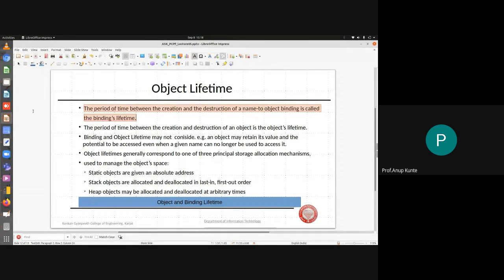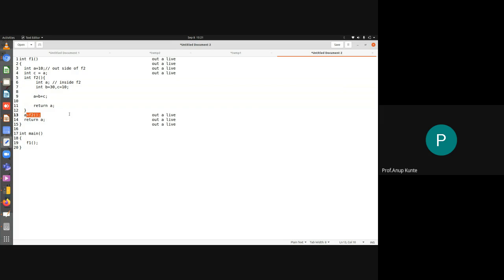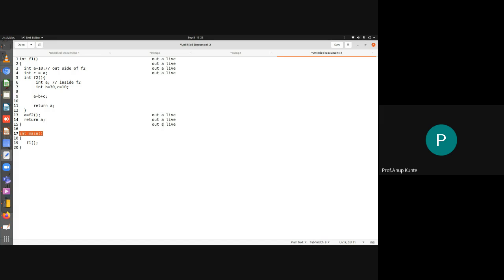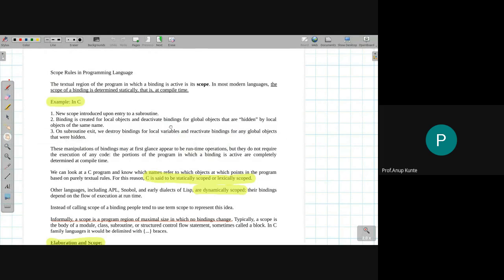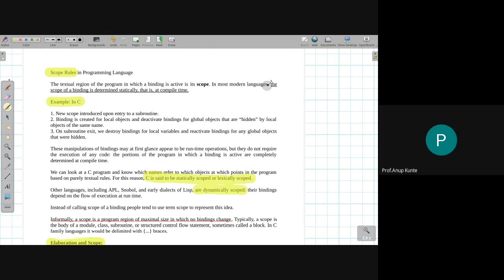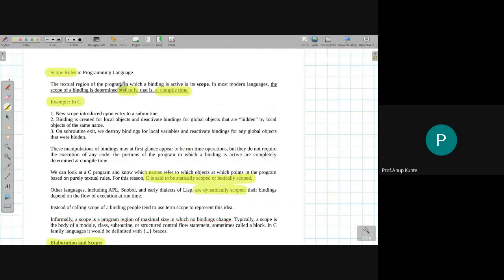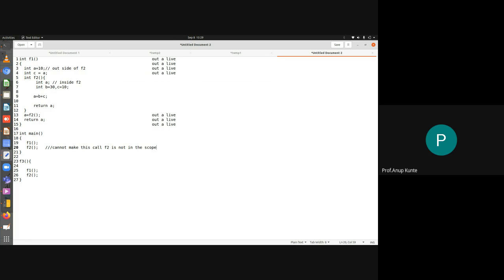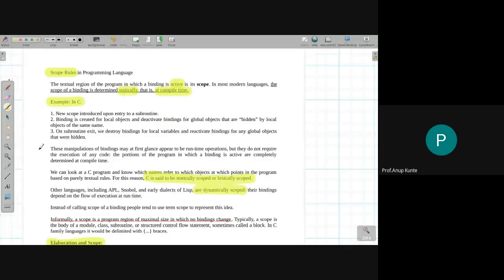SE IT PCPF Lecture 07 080921 03-04 Part 02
Topic: Scope and Binding